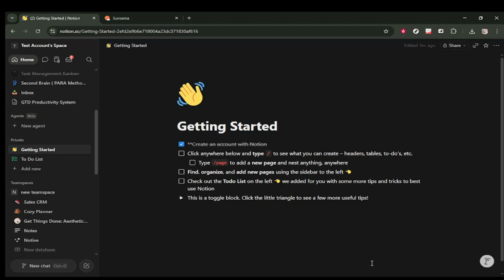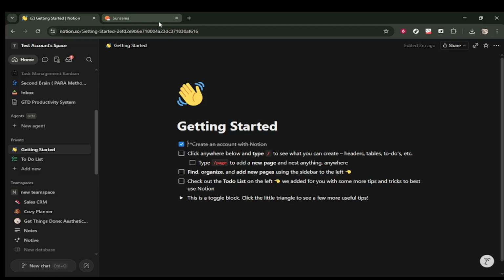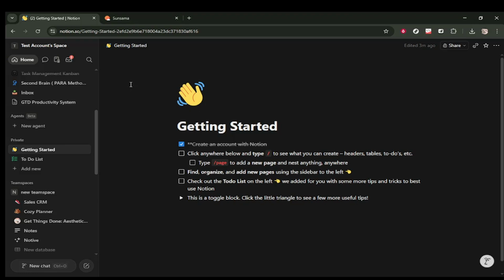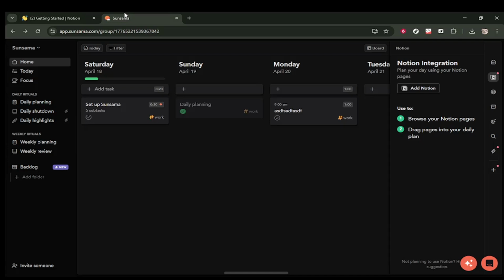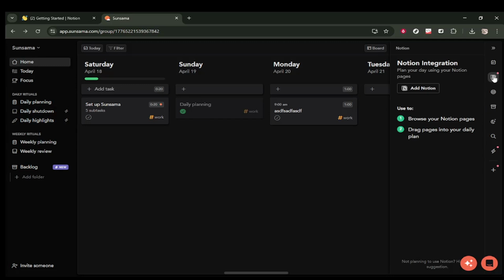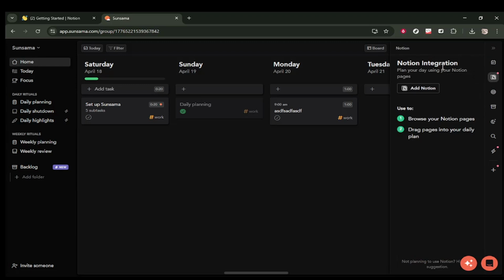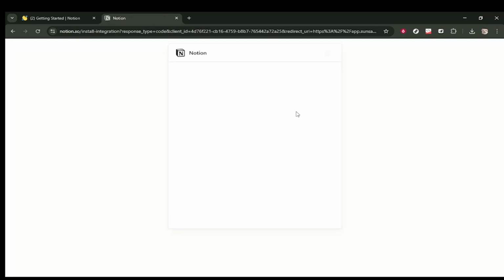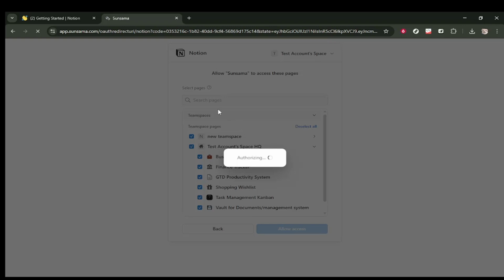How To Integrate Notion With Sunsama [2026 Guide]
In today's video we cover: How To Integrate Notion With Sunsama, Notion Sunsama Integration, Connect Notion To Sunsama, Sync Notion Tasks With Sunsama, Sunsama Tutorial, Notion For Productivity, Daily Planning With Notion, Notion Project Management, Sunsama Workflow, Notion Task Sync, Manage Notion Databases In Sunsama, Sunsama Integration Guide, Notion Software Training,

-Google Drive
-Google Meets
-Google Sheets
-Google Chrome
-Google Forms
-Google Gmail